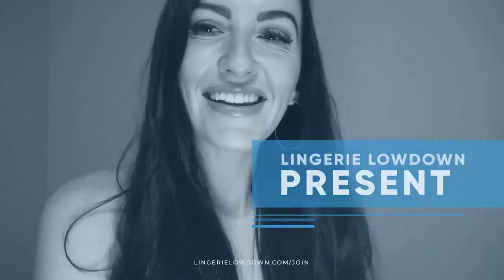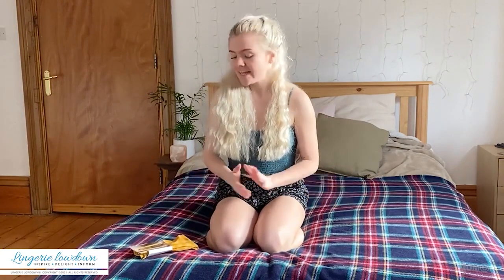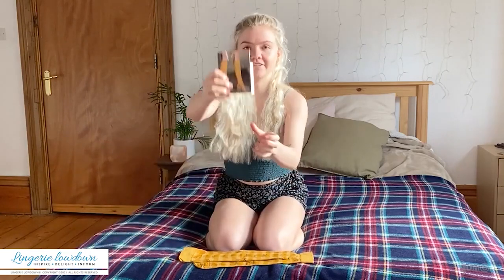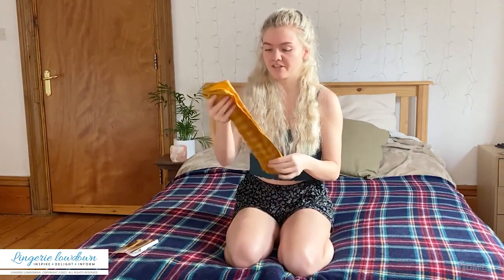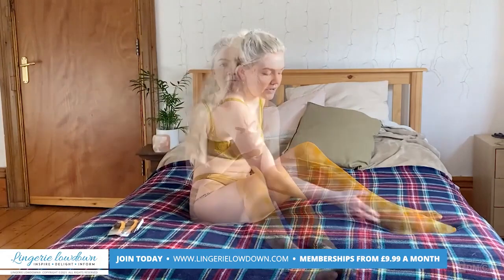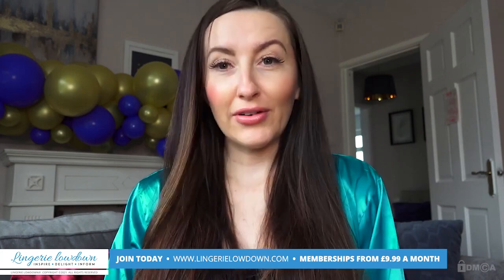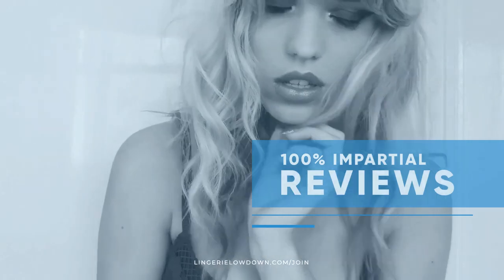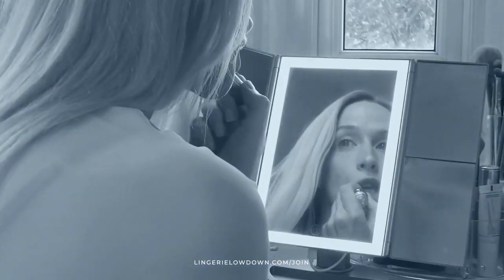Ivy : Trasparenze Valchiria knee highs [PREVIEW]